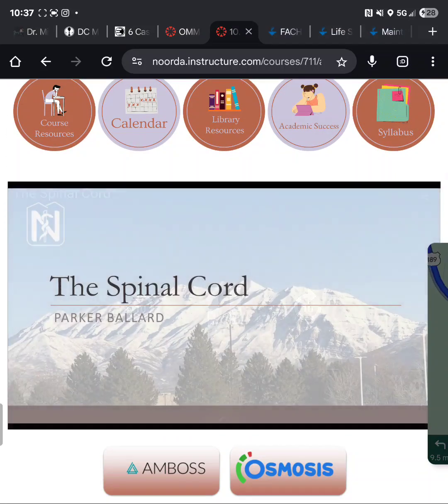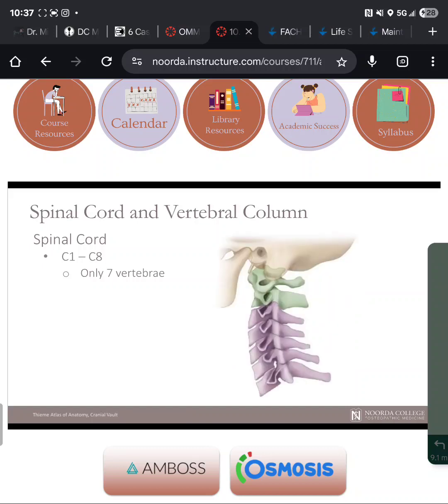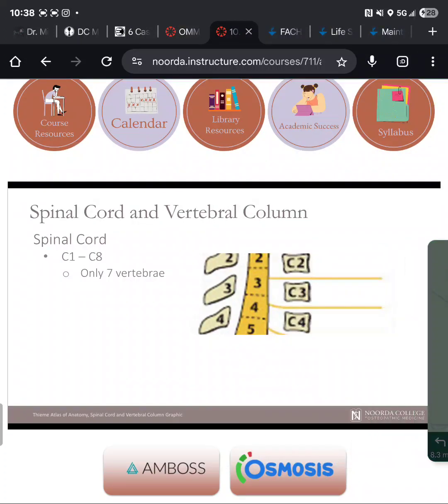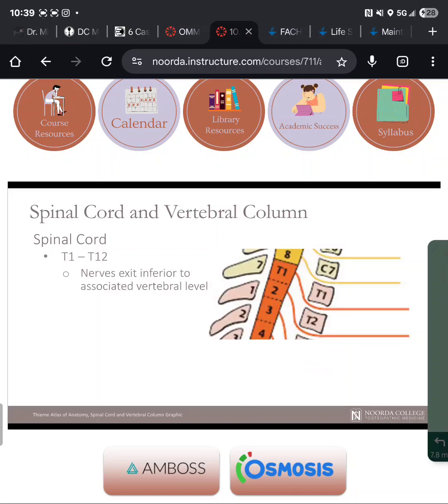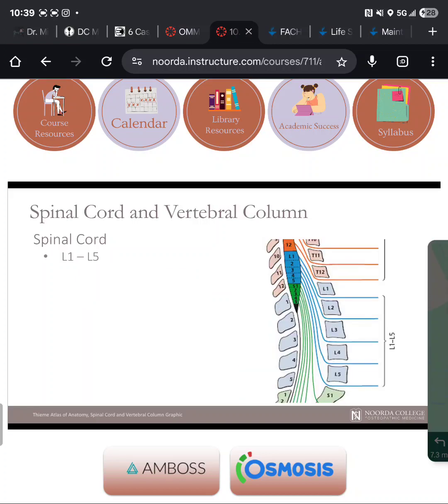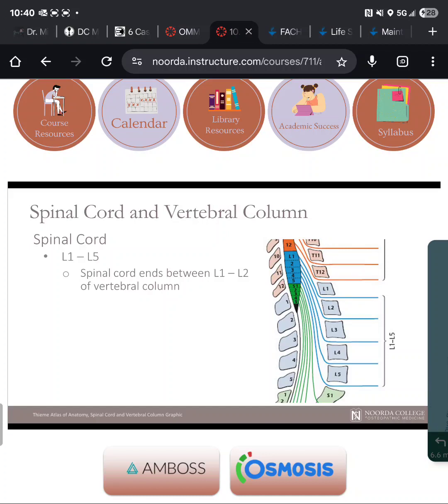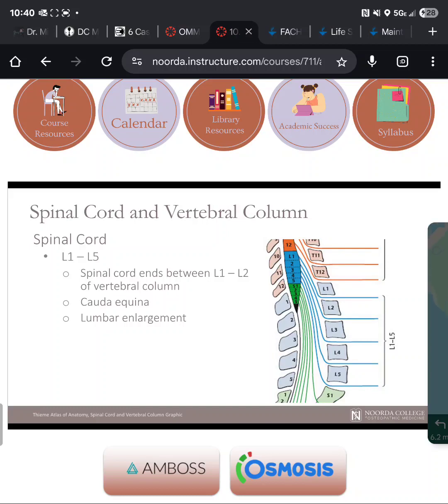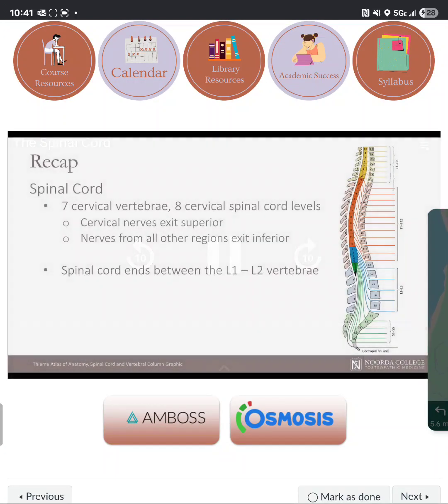Anatomy - Spinal Cord